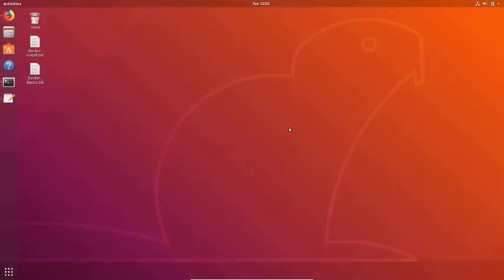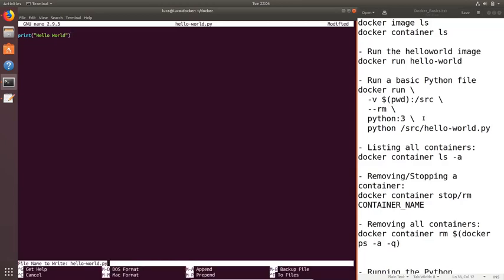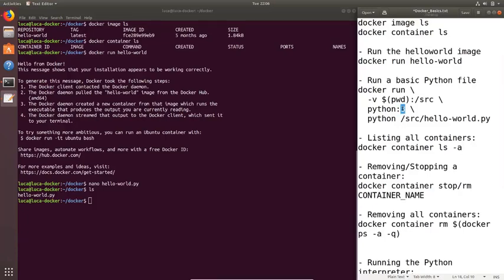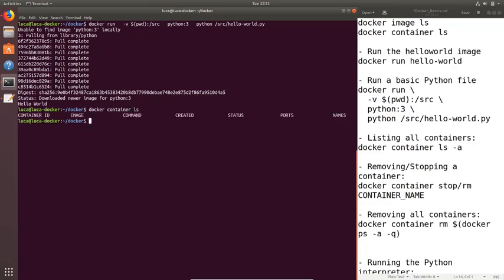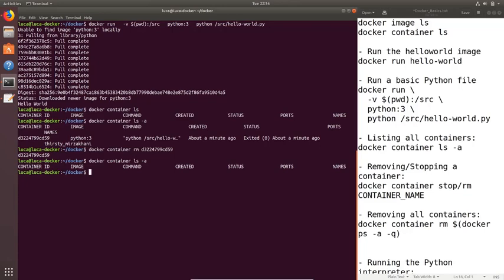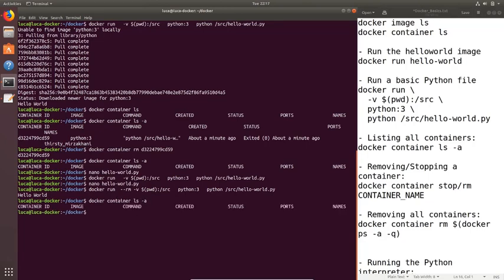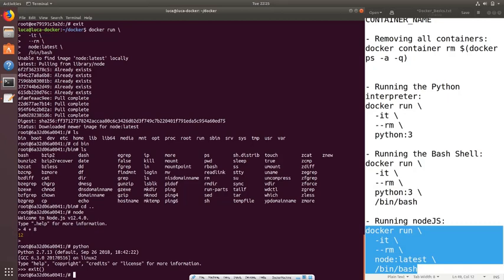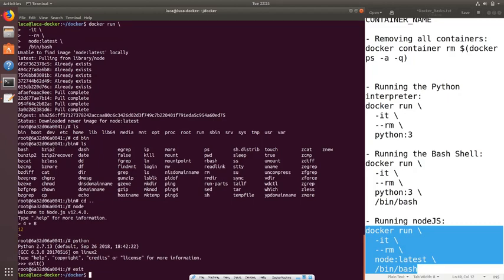07 Docker Basic Commands